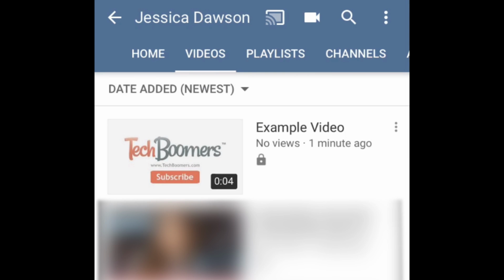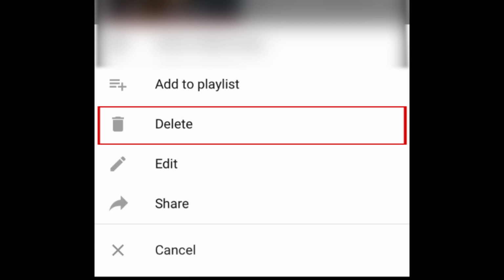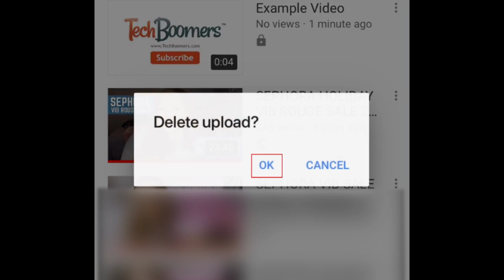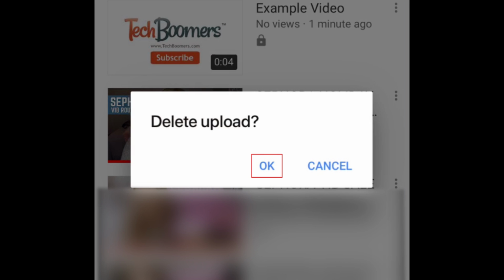How to Delete a YouTube Video on an iPhone/iPad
Need to delete a video you've posted to YouTube? Watch this video to find out how to quickly and easily delete a YouTube video on an iOS device.

To begin, open the YouTube app on your iOS device. Then tap your profile icon in the top right corner. Select My Channel. At the top, tap Videos. Scroll through your library of videos to find the one you want to delete. Tap the three dots to the right of the video title. In the menu that appears, tap Delete. To confirm, tap OK.